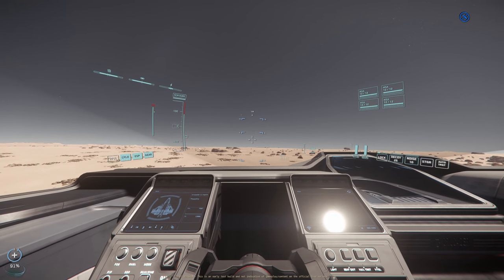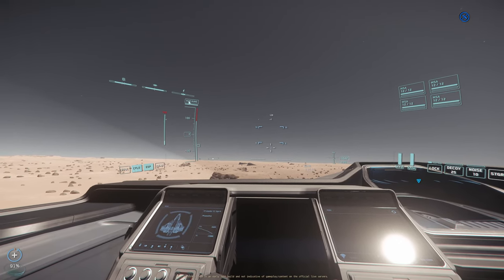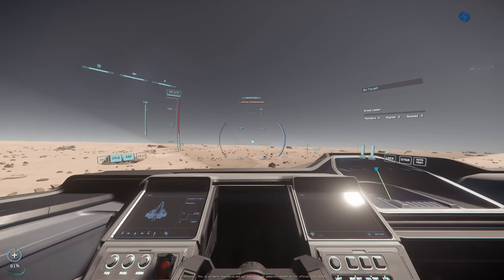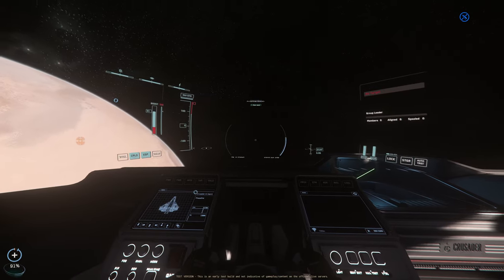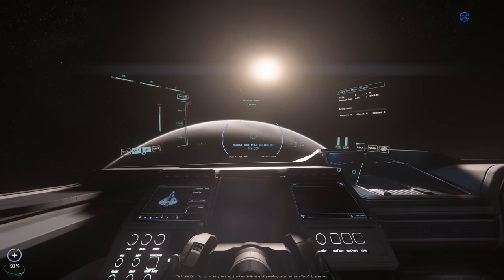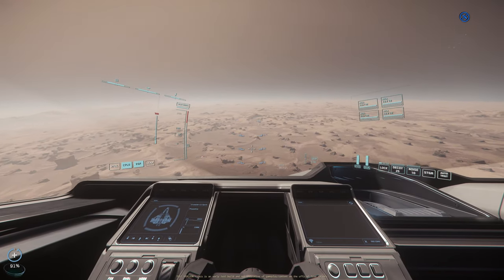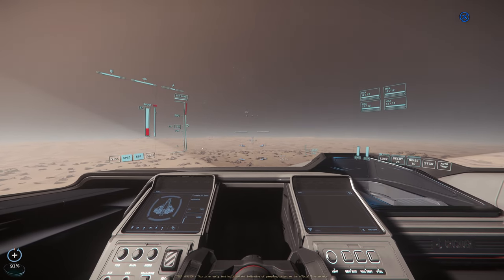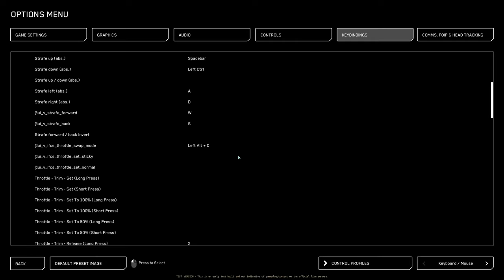Must Know: Star Citizen 3.23 New Cruise Control and Flight Changes!